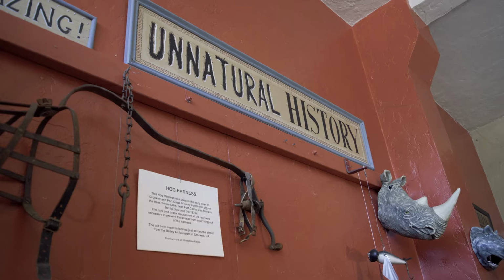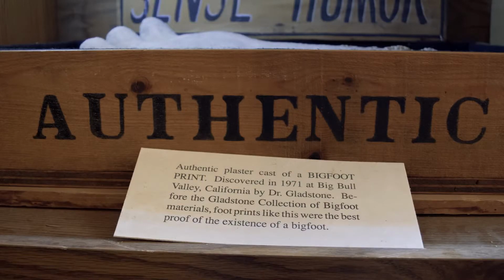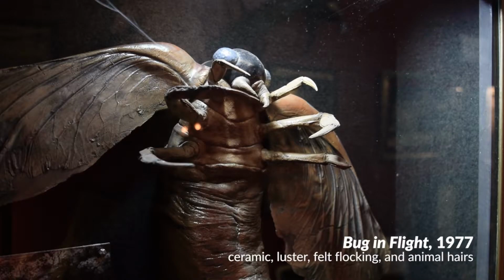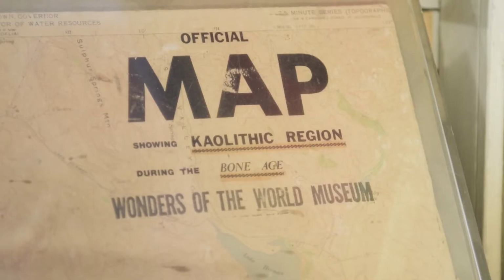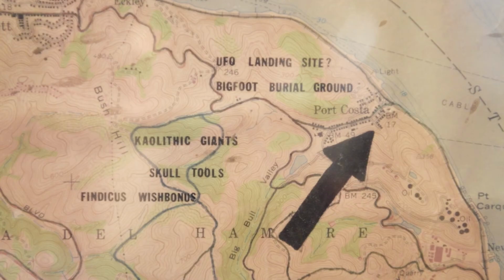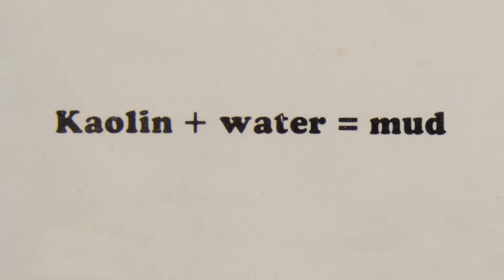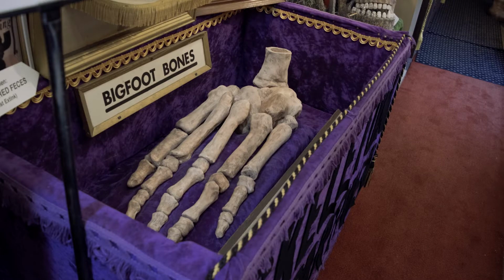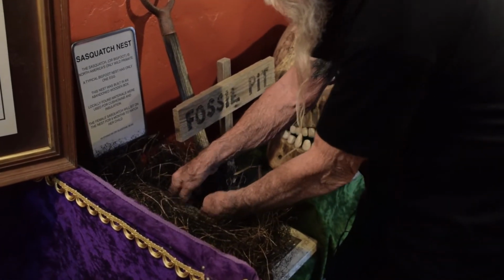Excerpts from Indisputable Truth! The World of Clayton Bailey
A wrinkly orange humanoid rises from a laboratory table. A man is executed in a coin-operated electric chair. A sea serpent is unearthed on a California beach. And there are 13 Studebakers in the front yard. Welcome to the curious world of Clayton Bailey, Certified Nut Artist.

An 8CHOIR productionProduced, Directed, and Edited by Michael Walz